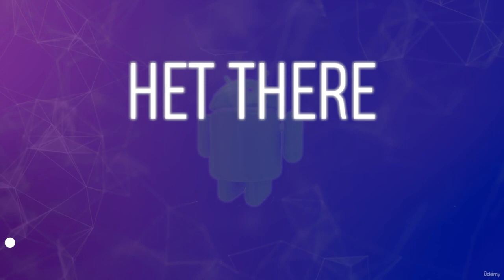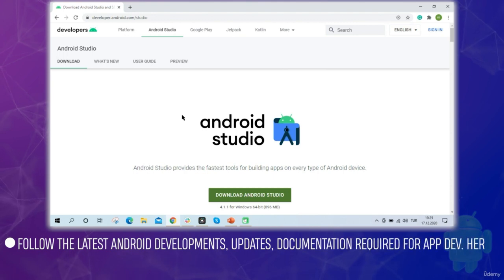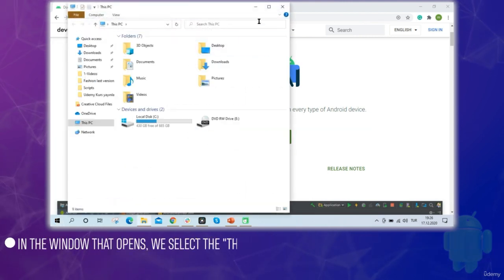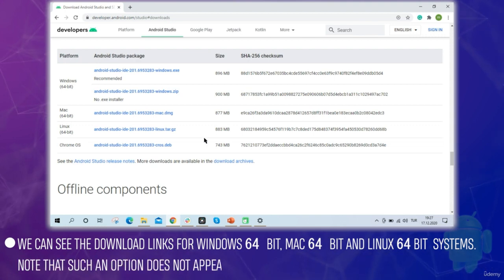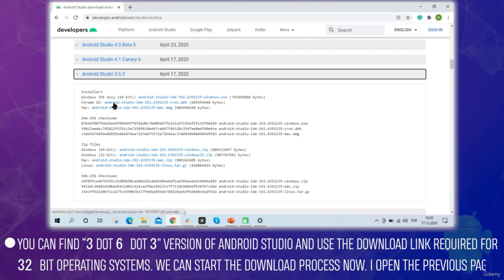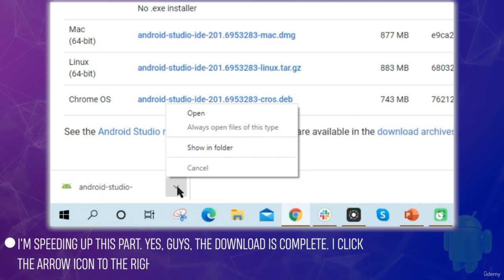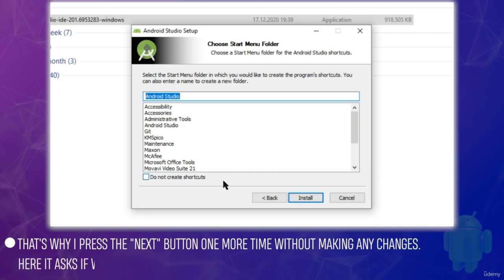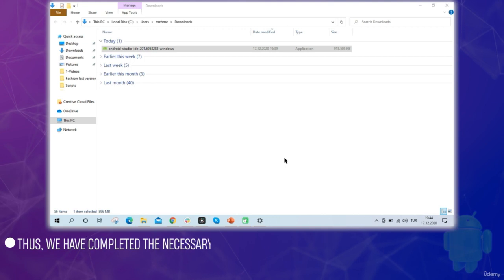Downloading of Android Studio Part 1 | Lecture 8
Welcome to Lecture 8 of our "Introduction to Java Swing | Android Development" series. In this two-part lecture, we will guide you through the process of installing Android Studio, the official integrated development environment (IDE) for Android app development. Android Studio provides all the tools you need to create, test, and deploy Android applications effectively.

Key Topics Covered in Part 1:

Why Android Studio: Understand why Android Studio is the preferred choice for Android app development, including its robust features, powerful tools, and seamless integration with the Android ecosystem.

System Requirements: We'll discuss the hardware and software prerequisites for running Android Studio on your computer. Ensure that your system is ready for Android development.

Downloading Android Studio: Step-by-step guidance on how to download Android Studio from the official website. We'll help you locate the appropriate download link for your operating system.

Installation Process: Walkthrough the installation process for Android Studio on Windows, macOS, or Linux. We'll provide specific instructions tailored to your platform.

Customizing the Android Studio Setup: Explore the setup options during installation, including the selection of components, SDK installation, and virtual devices.

Why This Installation Matters:
Installing Android Studio is the crucial first step in your Android development journey. Android Studio provides you with an integrated environment for coding, debugging, and testing Android apps, and it's essential to set it up correctly to ensure a smooth development experience.

By the end of Part 1 of this lecture, you'll have Android Studio installed on your computer and be ready to move on to Part 2, where we will dive into configuring Android Studio and setting up your development environment.

So, let's get started with the installation of Android Studio in Part 1 of Lecture 8, and we'll soon have you all set up to create amazing Android applications!